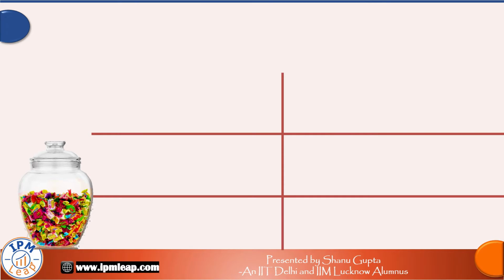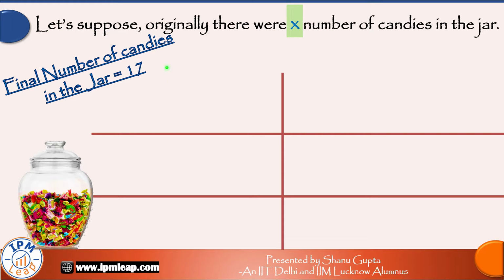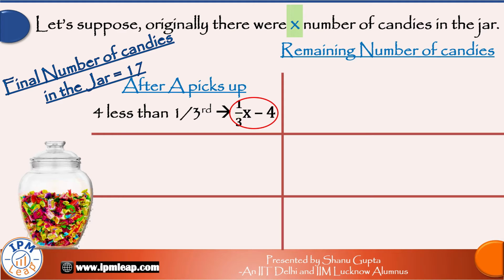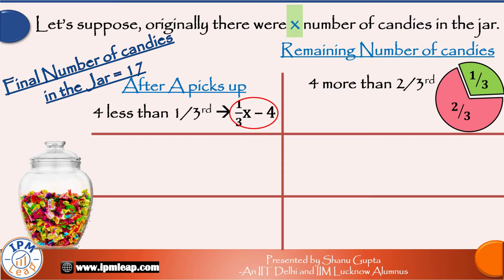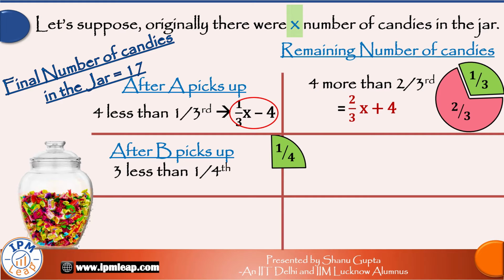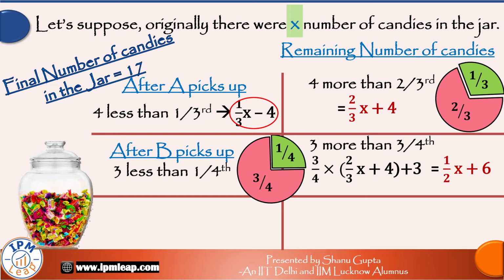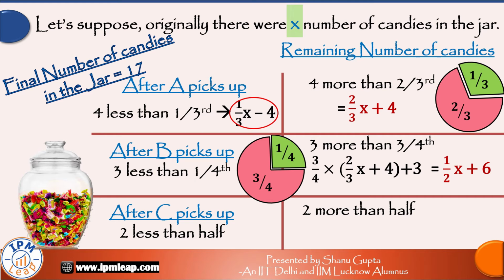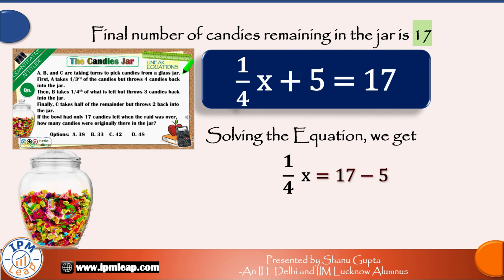The Candies Jar| Linear Equation in 1 Variable (But it's not simple :) | Quantitative Aptitude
This video illustrates how to solve the Maths Problem of the Candies Jar in the fastest and easiest manner possible. Though we need to take only 1 variable to solve this problem, formulation of the equation is a real challenge. So, no wonder, such problems are a favorite of Question setters in Aptitude based exams such as CAT, and After 12th exams such as IPMAT (IIM Indore)
The Question is:
A, B, and C are taking turns to pick candies from a glass jar.
First, A takes 1/3rd of the candies but throws 4 candies back into the jar.
Then, B takes 1/4th of what is left but throws 3 candies back into the jar.
Finally, C takes half of the remainder but throws 2 back into the jar.
If the bowl had only 17 candies left when the raid was over, how many candies were originally there in the jar?